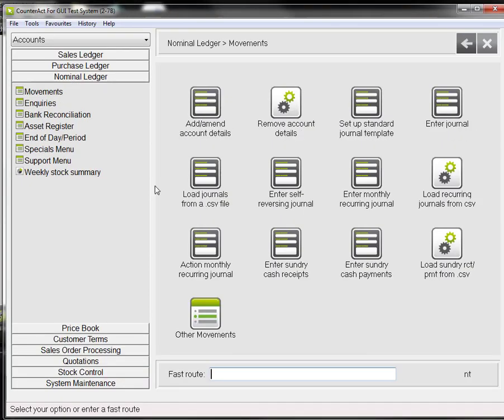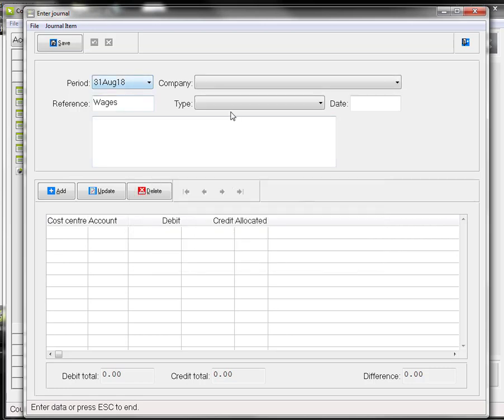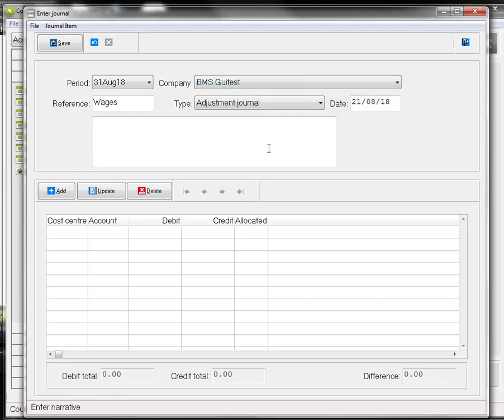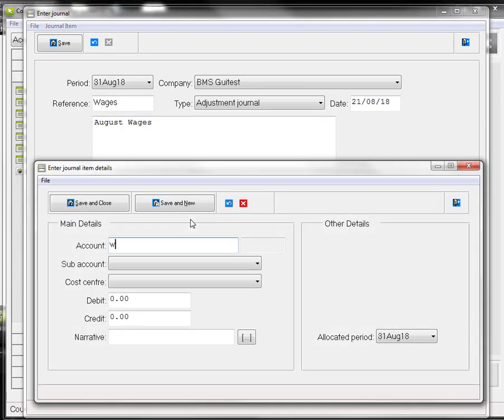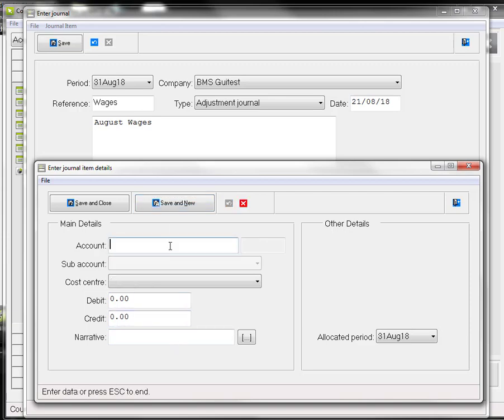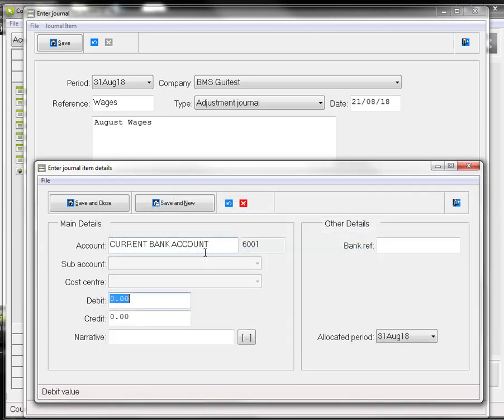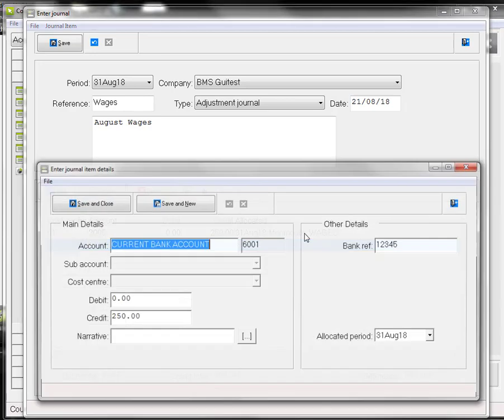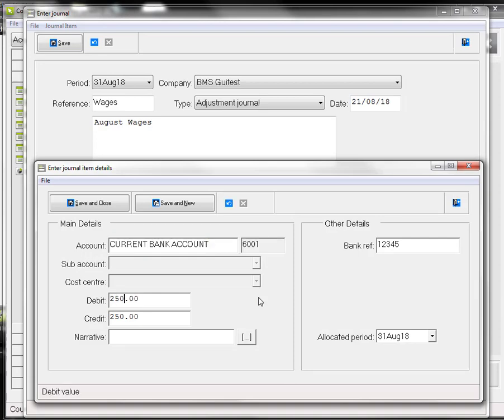Journal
Doing a nominal ledger Journal in CounterAct